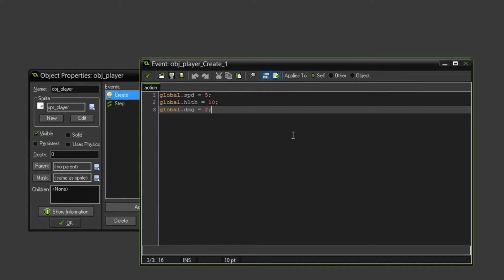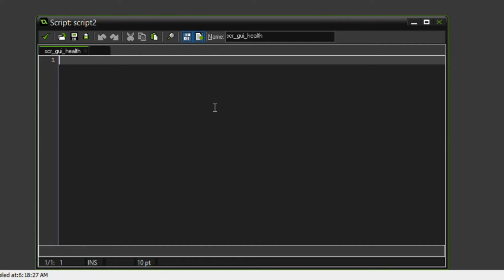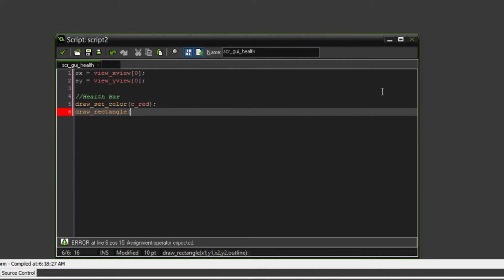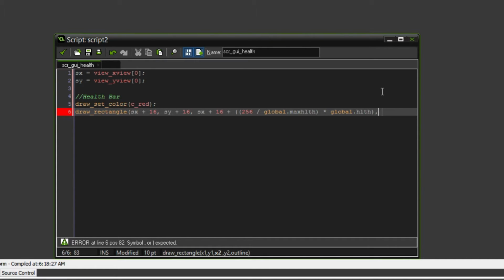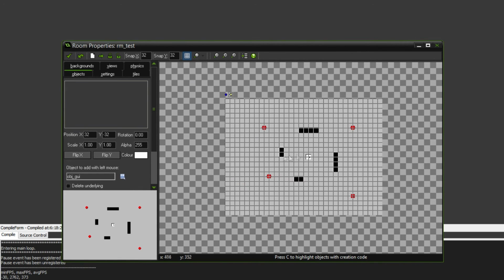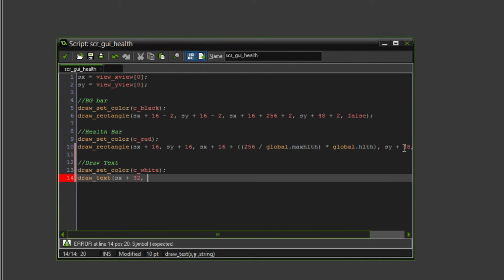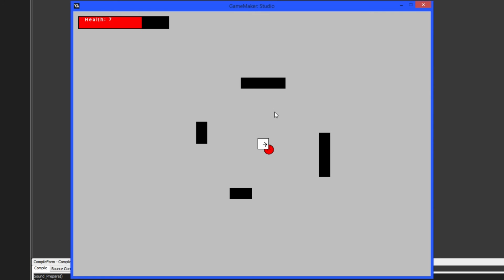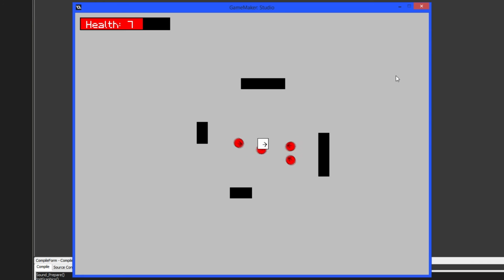Game Maker: Studios Tutorials Series 1 - Ep. 4 ~ Simple GUI with player variables!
What's up legends? LGG Alden back with the new & improved Game Maker Studios game development series. This episode we will be working on creating basic GUI from player variables, for example a health bar.

SERIES 1:
Ep 1: Character creation and key input movement
Ep 2: Walls and obstacles with player collision
Ep 3: Enemy creation and path system movement
Ep 4: Simple GUI with player variables
Ep 5: Player and enemy projectiles
Ep 6: Menu creation with buttons and input
Ep 7: Items and objects that can be picked up
Ep 8: Hotbar for picked up items and objects
Ep 9: Inventory system that stores items and objects
Ep 10: Polishing and balancing everything added so far